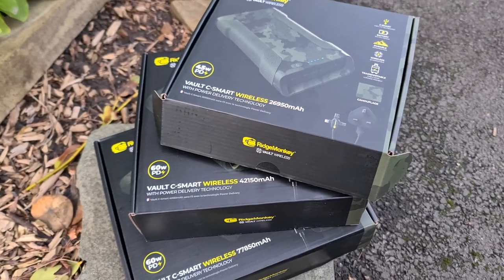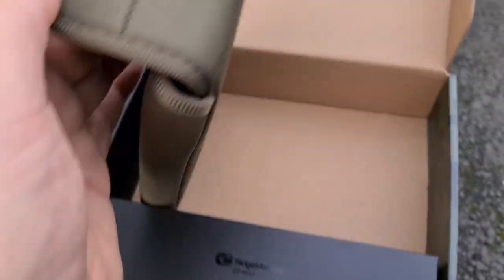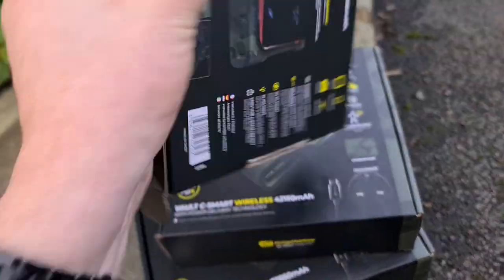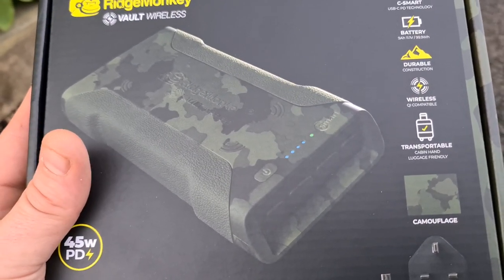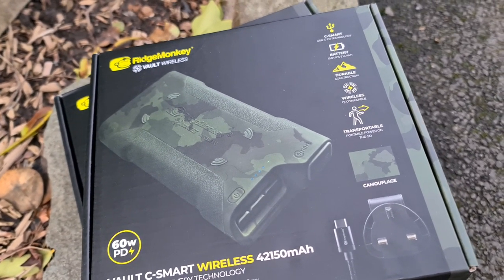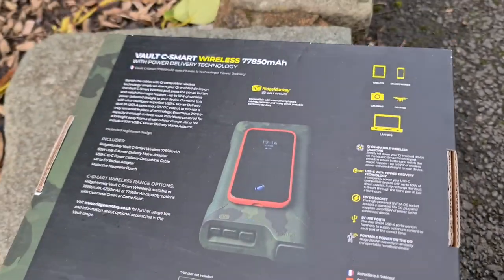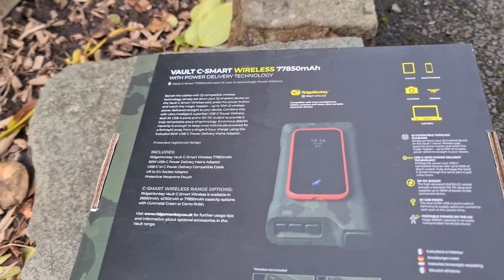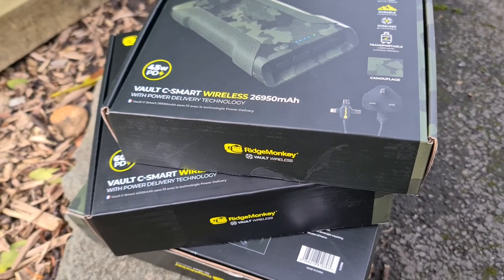Ridge Monkey C Smart Wireless Vault | Carp Global Review & Bonus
The new Ridgemonkey vault is the perfect bank side power bank, complete with wireless charging (no more wet charging ports), super fast charging, high power facility and a super cool NEW camo (or green) colour - supplied with mains cable, carry case and instructions.

Carp Global Bonuses are not available on any other website!

Banish the cables with Qi compatible wireless technology: simply set down your Qi enabled device on the Vault C-Smart Wireless pad, press the power button and watch the magic happen – up to 10W of wireless power delivered straight to your device. Combine this with ultra-intelligent superfast USB-C Power Delivery, dual 2.4A USB-A ports and a 12V DC output to provide a truly remarkable piece of technology. Cabin hand luggage friendly 99.9Wh capacity is enough to keep most individuals powered for a long weekend away from a single 12-hour charge using the included 12W USB Mains Adaptor.